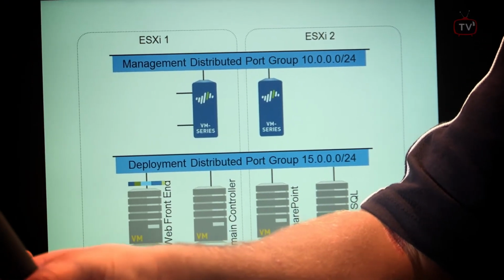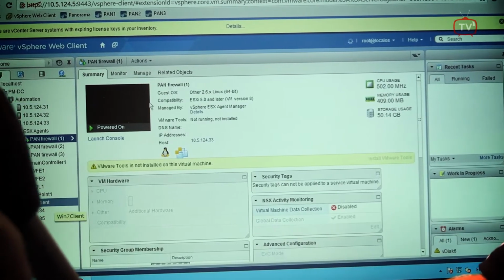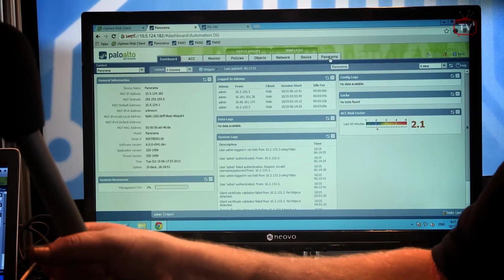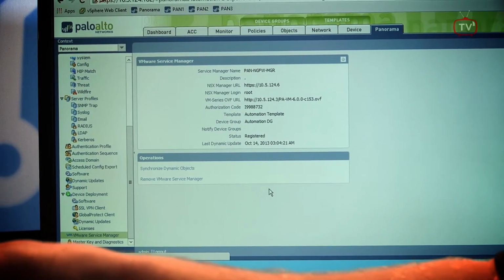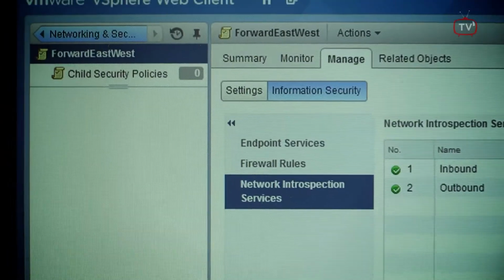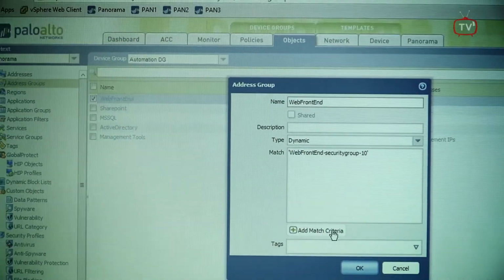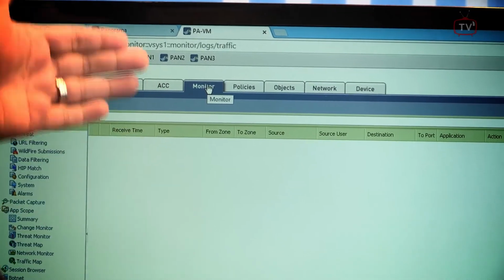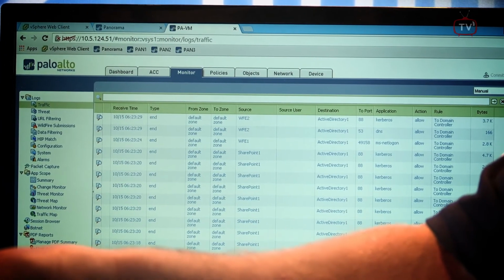Palo Alto Networks speak exclusively to VMworld TV